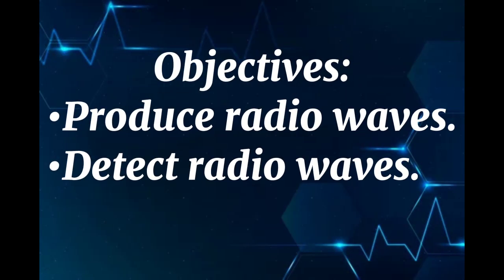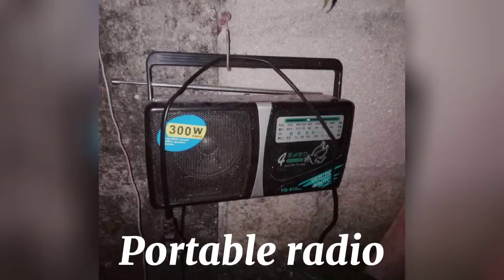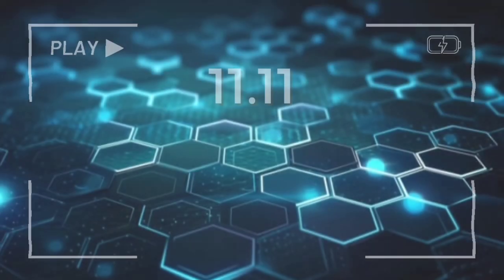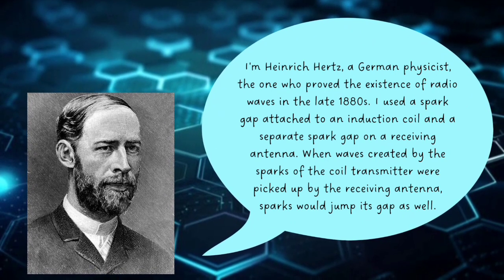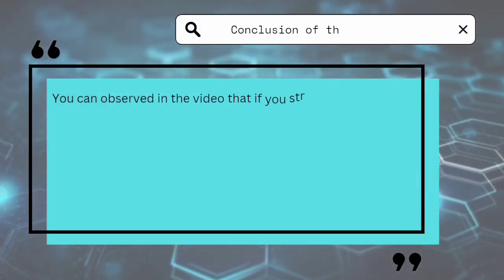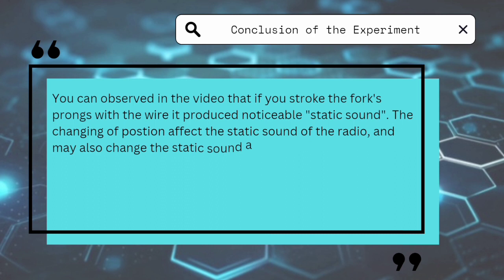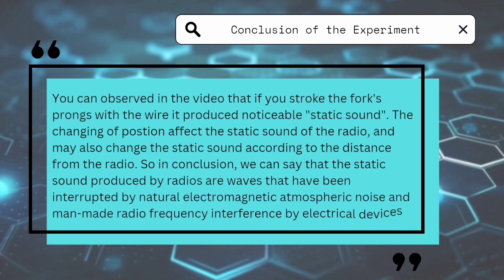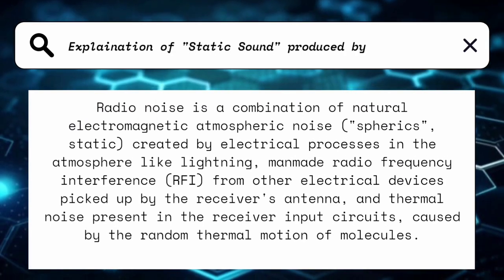Grade 10 Science Experiment: UNIT 2 Activity 3 " Sound Check"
UNIT 2: MODULE 2, ACTIVITY 3
ELECTROMAGNETIC WAVES
Grade 10 Science Experiment
Sound Check

Editors' and Experiment Conductors:
Grace Nica Bendanillo
Alrhizel Esparcia